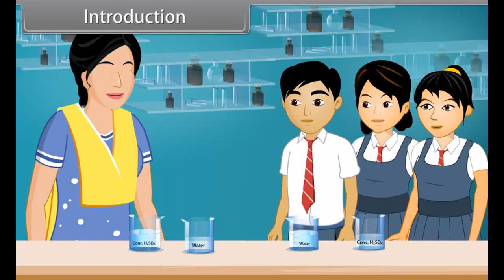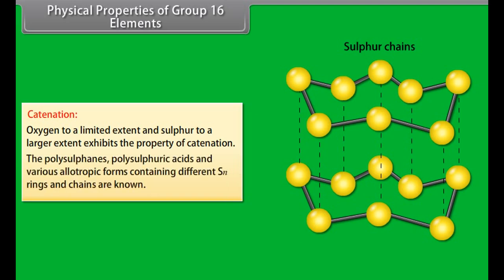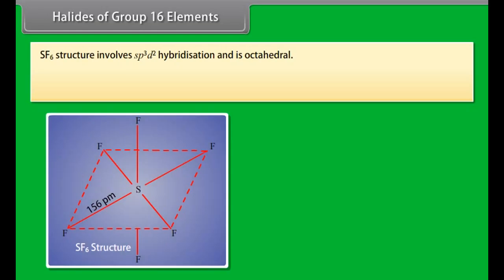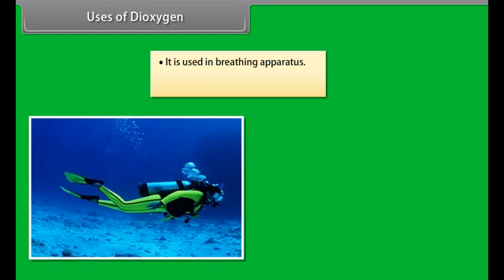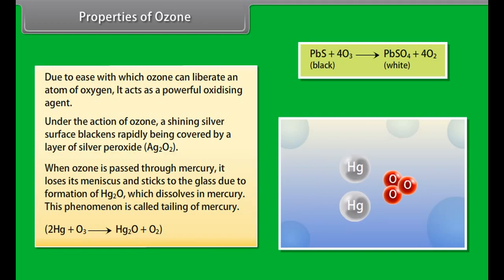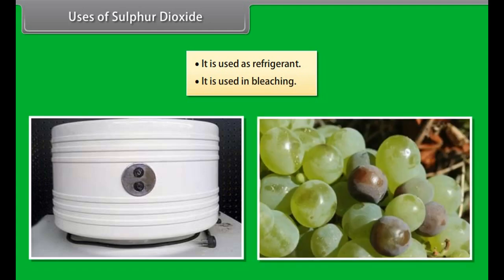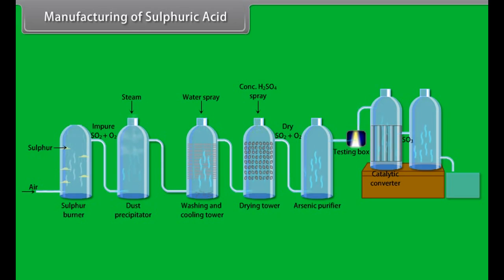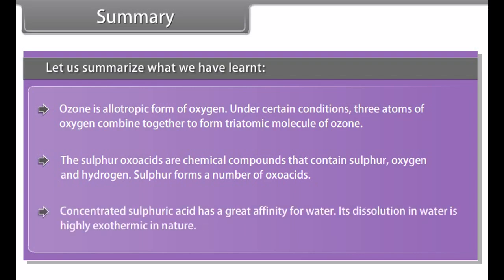Chemistry XII NCERT Eng 2 last